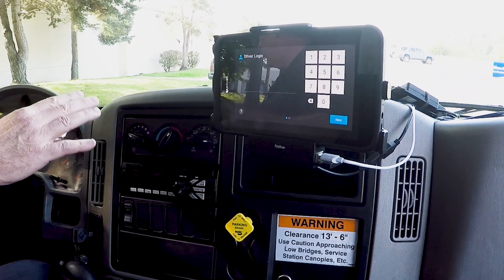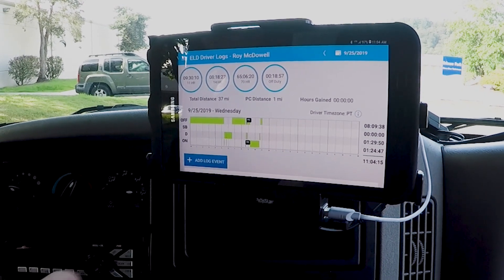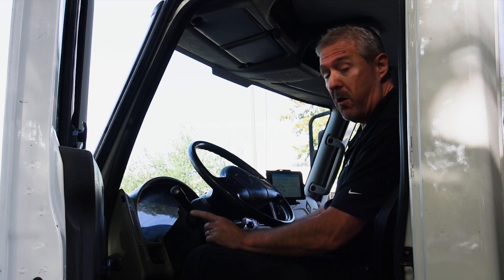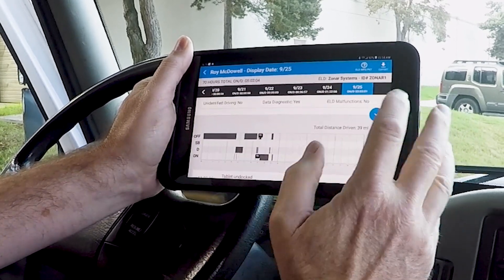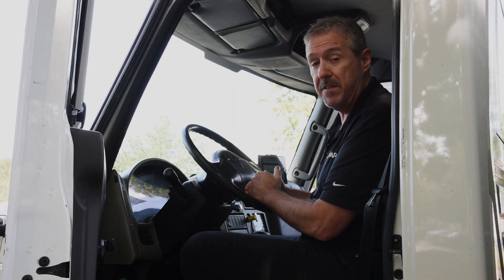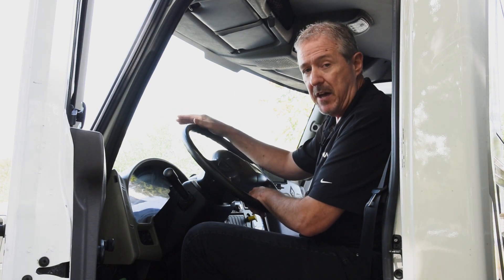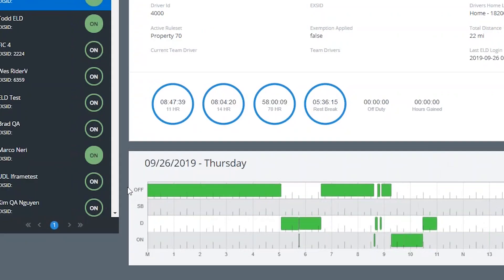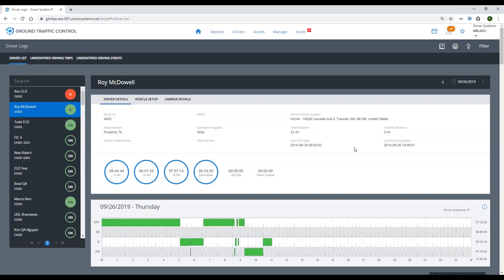Zonar ELD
The deadline to transition to ELD is just around the corner! Zonar has your back with our ELD solution. Contact the safety and compliance experts at Zonar today!